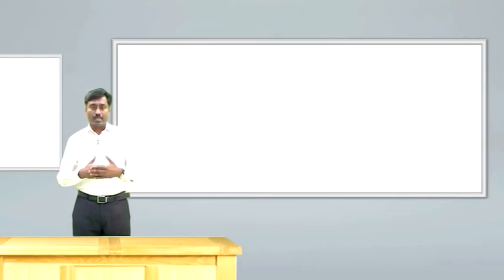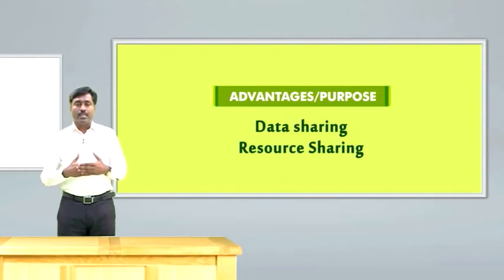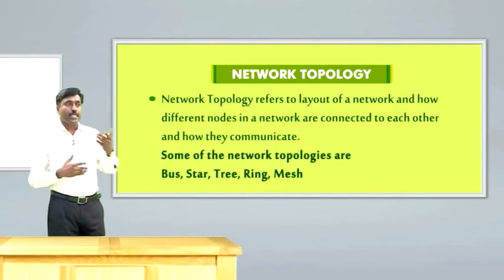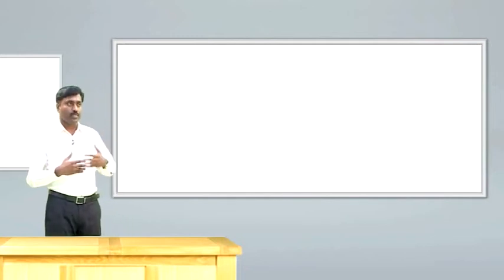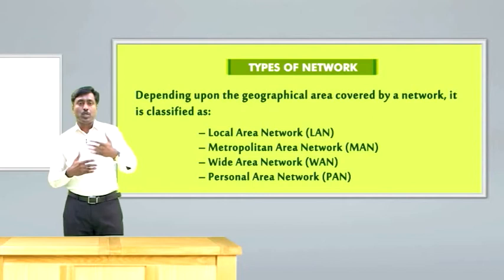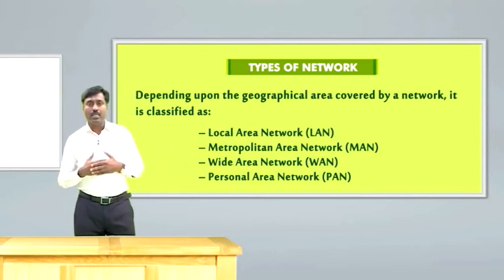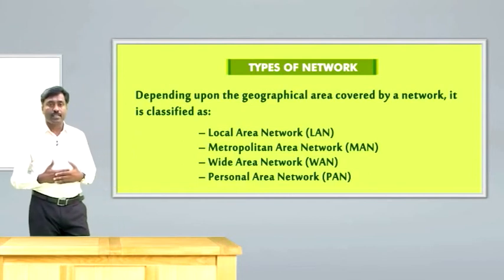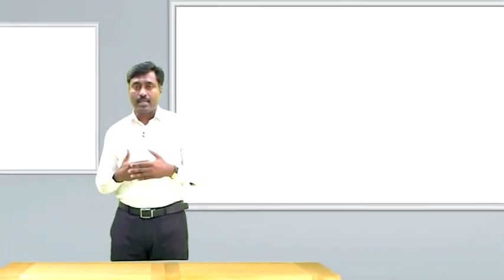2 Computer networking